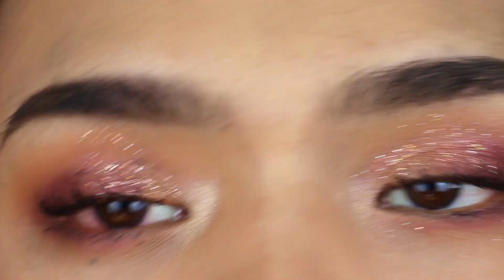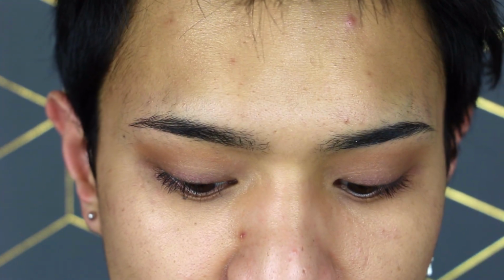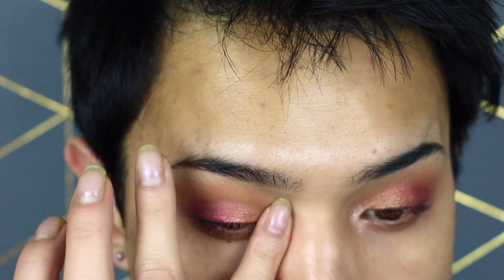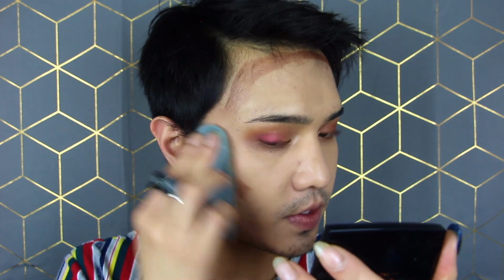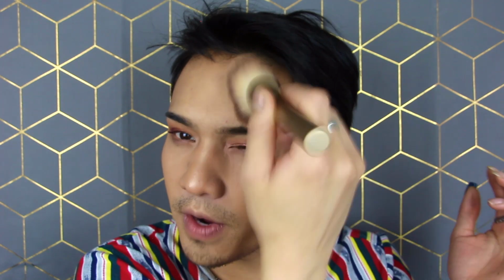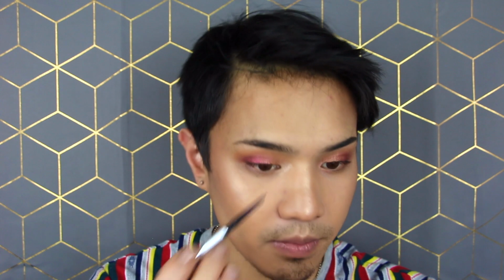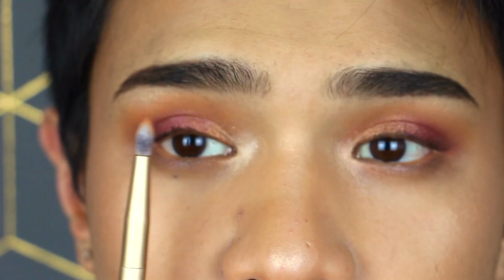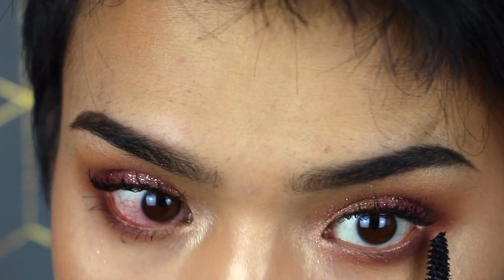TATI Beauty FULL FACE Tutorial | Blendiful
Hey Guys! Welcome back, in today's video we will be doing a quick eye look with the Tati Textured Neutrals Vol 1 palette and the Blendiful!

PRODUCTS MENTIONED::

Makeup By Mario X Sephora Collection Master Brush Set

Tati Beauty Textured Neutrals Vol. 1 Palette
Tati Beauty Blendiful
Nars Laguna Stick

Too Faced Hangover
Urban Decay Primer Potion
Chanel Poudre Universelle Libre
Anastasia Bronzer
Cargo Cosmetics Blush

Kevyn Aucoin Sculpting duo
Kylie Kylight
Fenty Mascara

FILMING EQUIPMENT::
Canon EOS Rebel T5i
Ring Light
FTC: The opinions expressed in this video are my own and I am not being paid by the aforementioned brands to speak of the product.